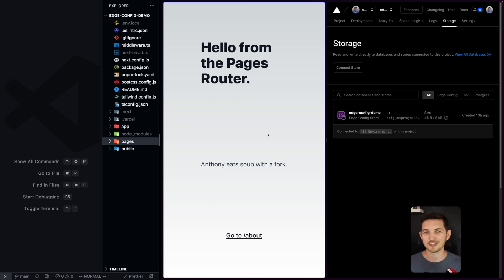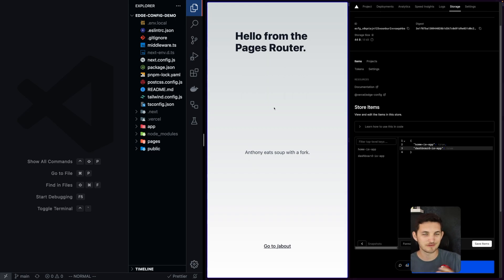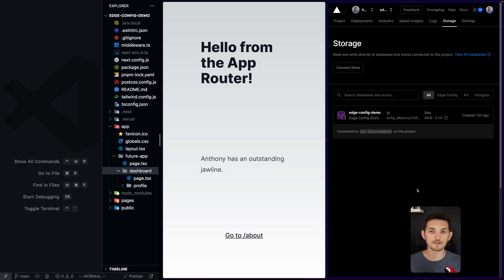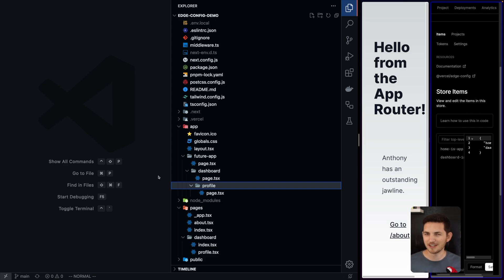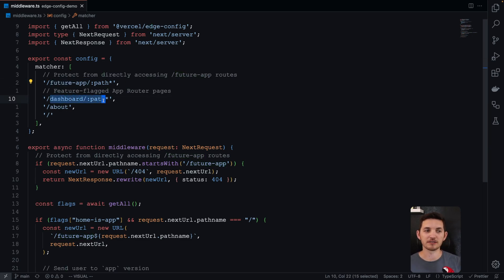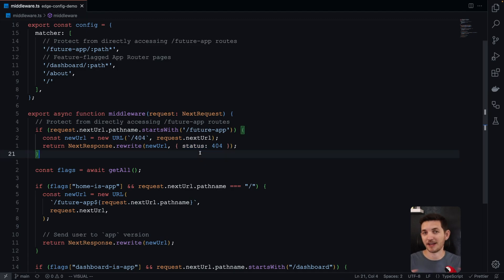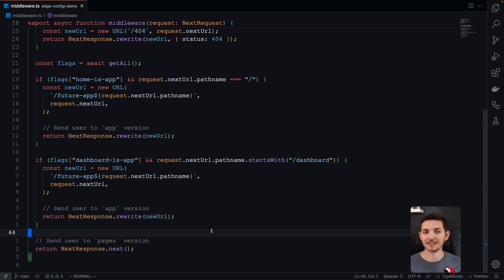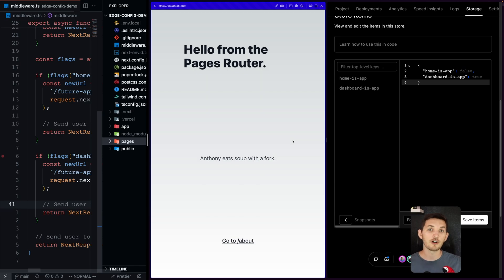Migrate to the Next.js App Router with confidence (and feature flags)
Using Vercel's Edge Config can help you transition into the Next.js App Router from the Pages Router using zero latency feature flags.

You can ship the App Router with confidence, knowing that you can rollback to your existing views from `/pages` in seconds.